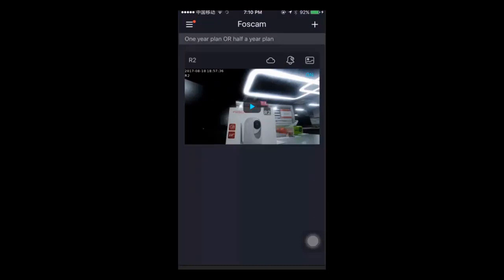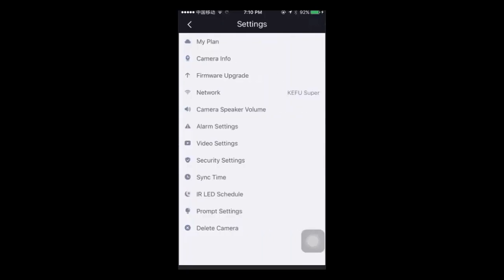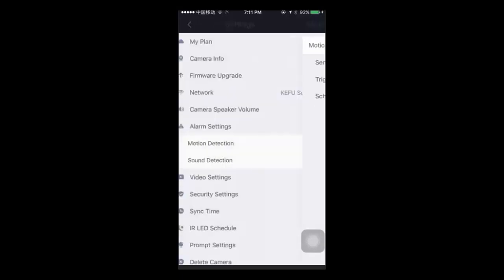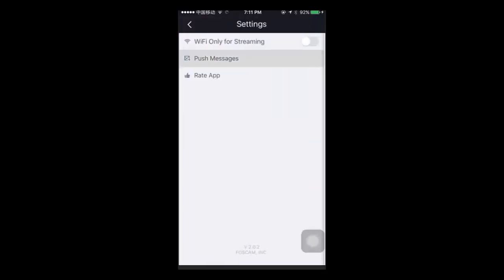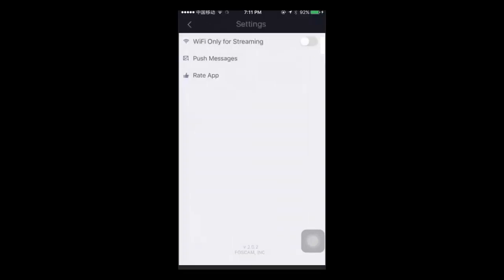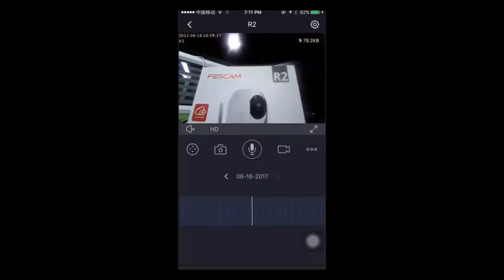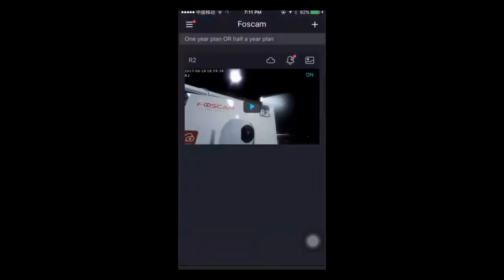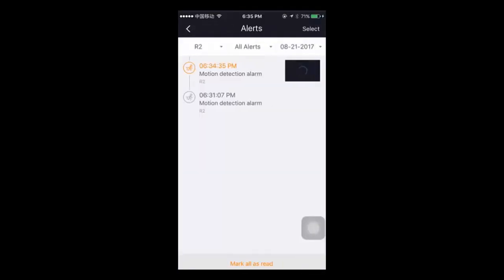Foscam App Tutorials - How to Use the Alert Push Notification Feature